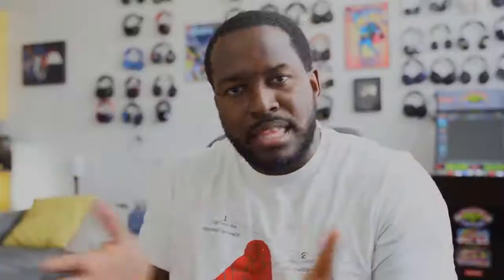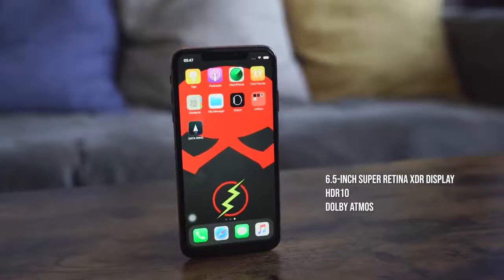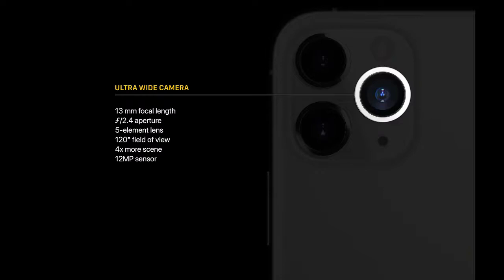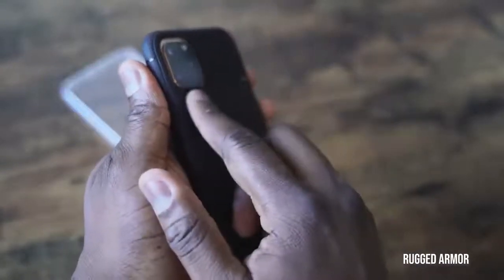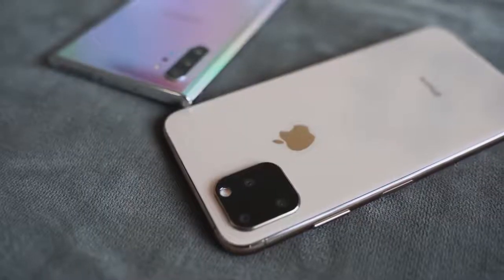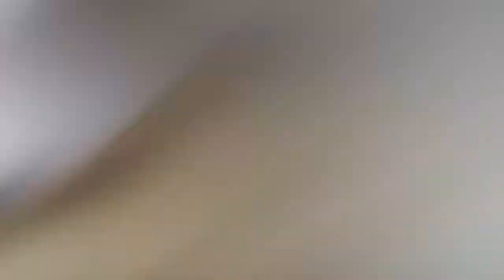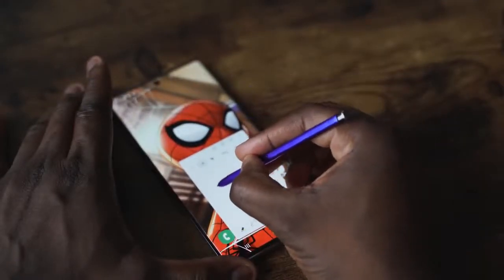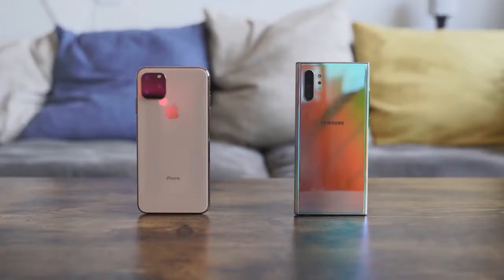iPhone 11 Pro MAX vs Galaxy Note 10 Plus: Which Should you buy?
The new iPhone 11 Pro Max comes with a brand new triple camera system, How well does it stack up to the Galaxy Note 10 Plus, with its abundance of features. if you would like to see an unboxing, review and comparisons with the iPhone 11 Pro Max & iPhone 11.

iPhone Xr

Galaxy Note 10

Galaxy Note 10+

iPhone 11 pro